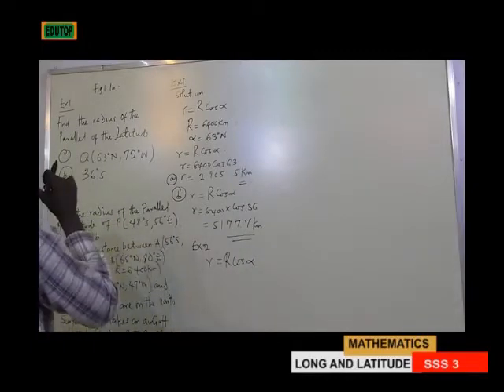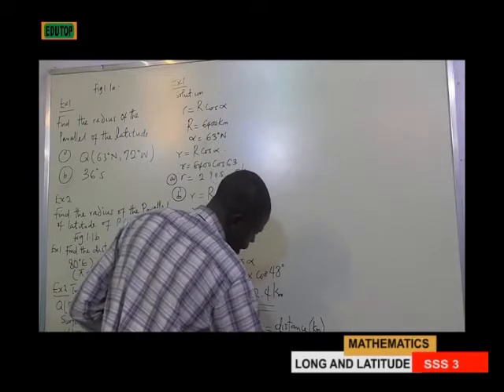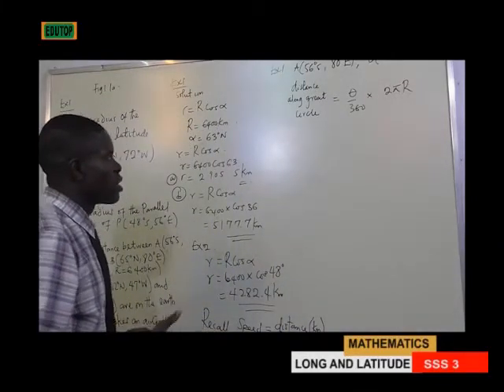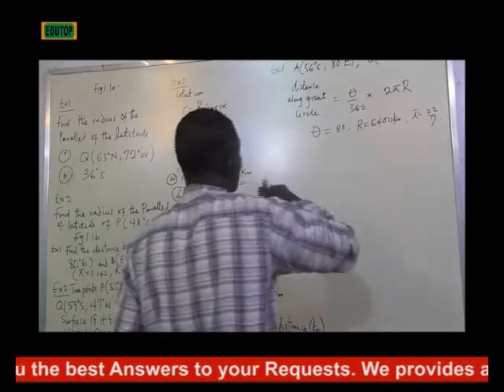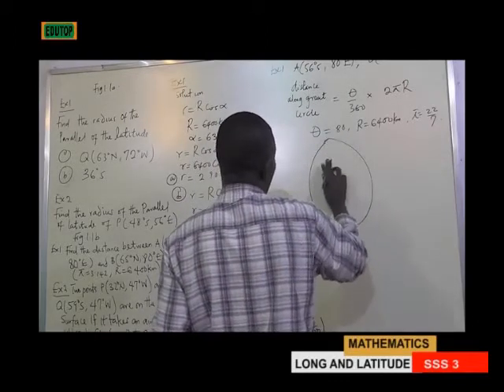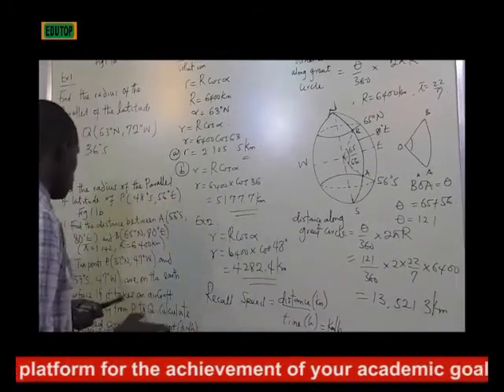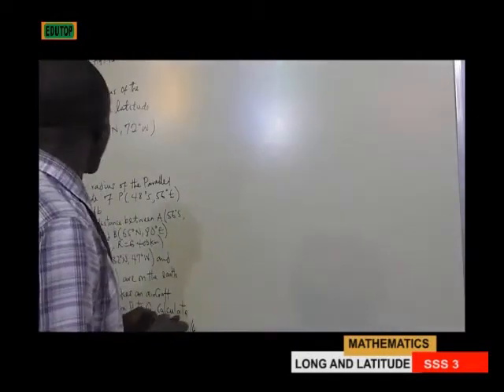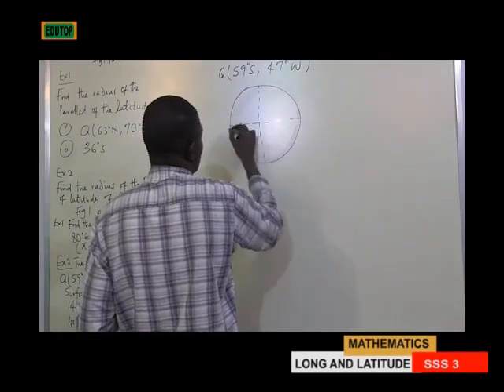(MATHEMATICS FOR SENIOR SECONDARY SCHOOL SS3) Lesson 20